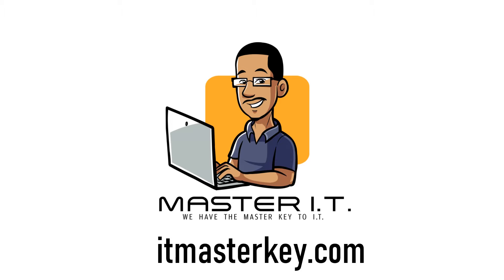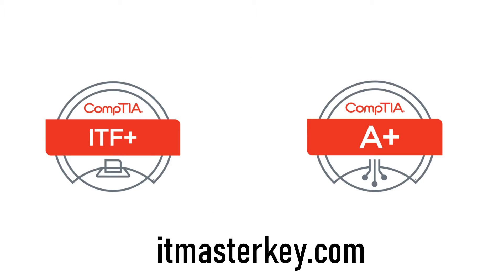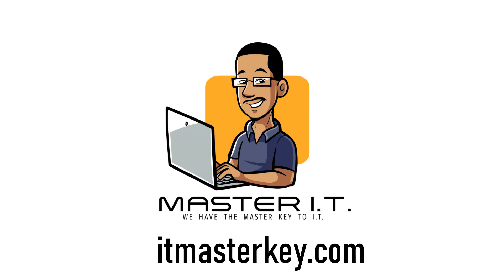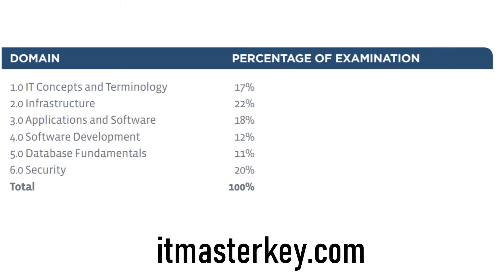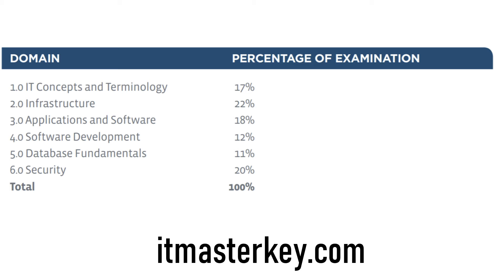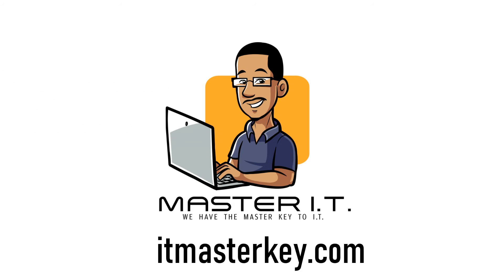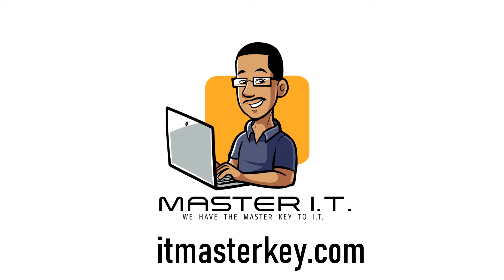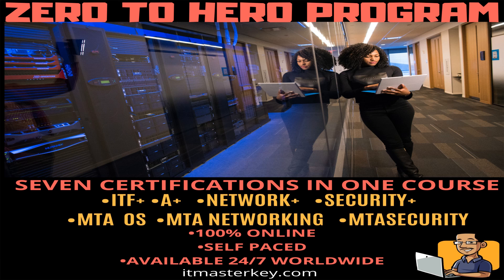*BEST* Beginner Cert For *2023* | Get This Cert First? COMPTIA ITF+ VS A+